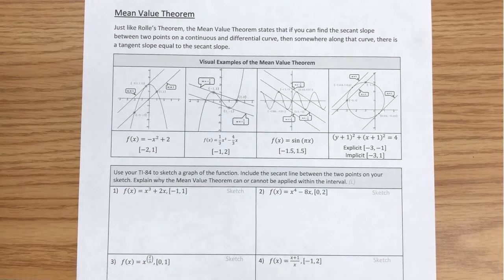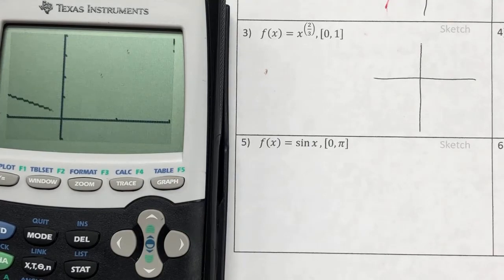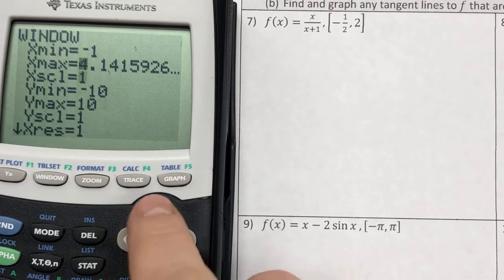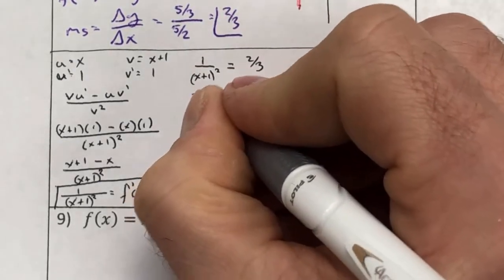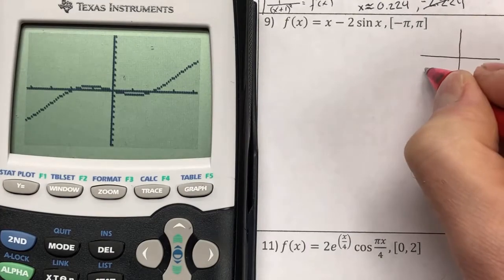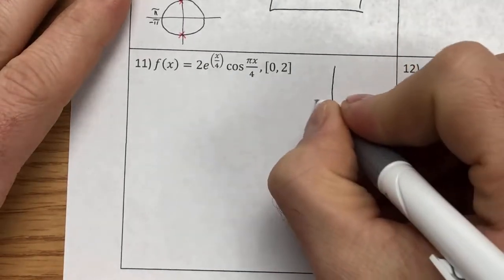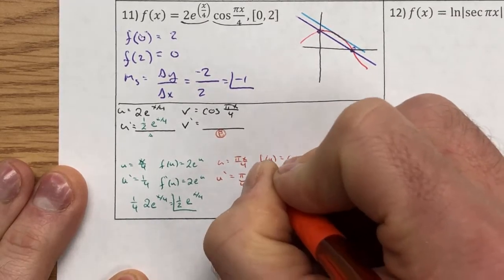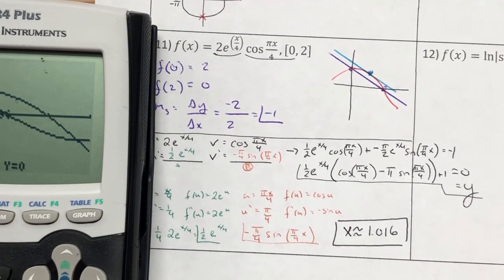Mean Value Theorem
2122 - AP Calculus - Chapter 3 - Section 4

Chapters
0:00 Intro
1:04 Question 1
3:21 Question 3
5:30 Question 5
7:34 Question 7
15:00 Question 9
19:43 Question 11